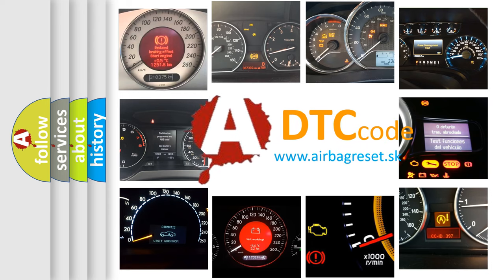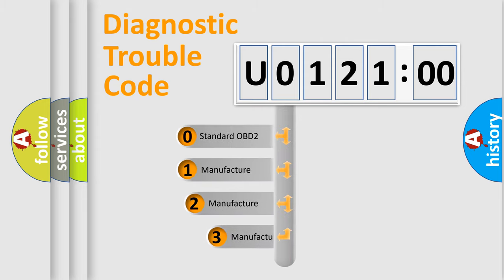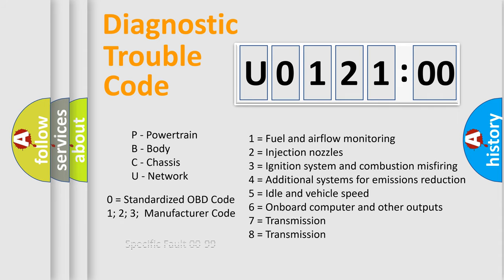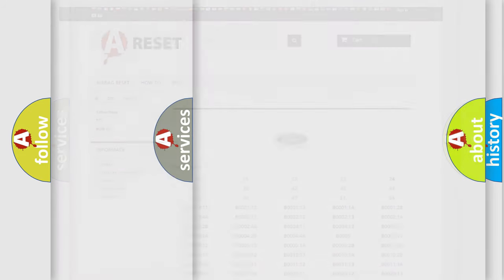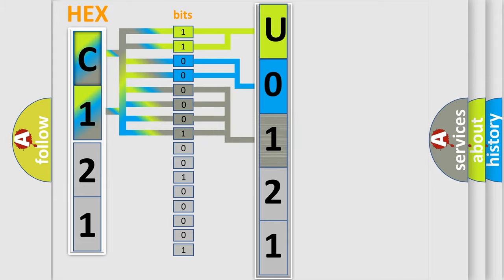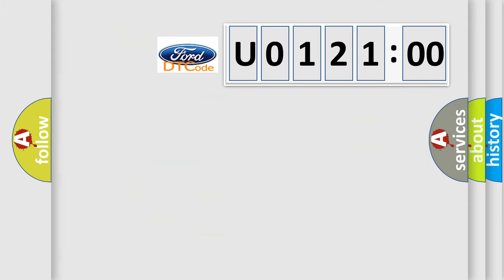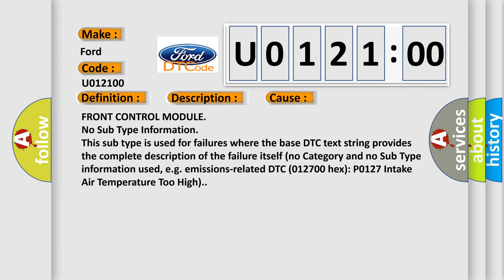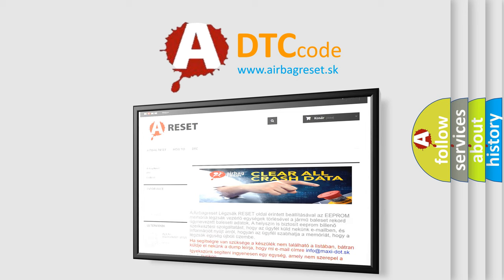DTC Ford U0121-00 Short Explanation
Contents:
0:21 Basic DTC analysis according to OBD2 protocol standard.
1:48 Insight into programming
2:58 A diagnostically understandable description of the Diagnostic Trouble Code
3:05 Basic error definition

Make:
Ford
Code:
U0121 00
Definition:
PARK LAMP CONTROL CIRCUIT LOW
Description:
With the Park Lamps activated. When the Front Control Module (FCM) detects a LOW condition
Cause:
FRONT CONTROL MODULE
Failure Type: